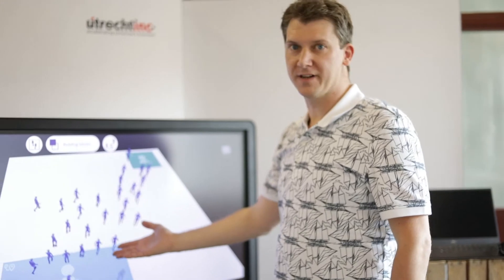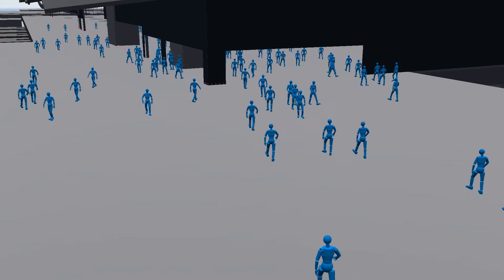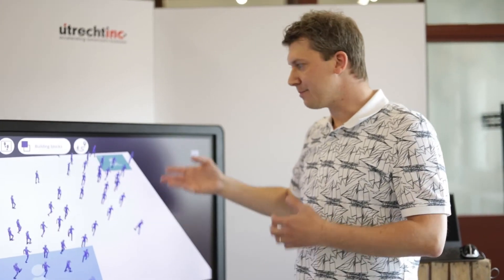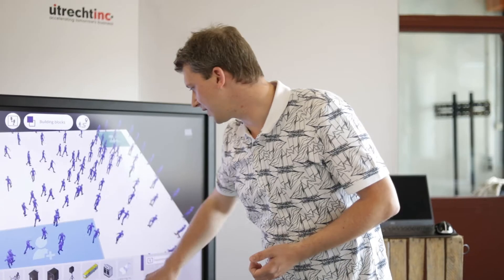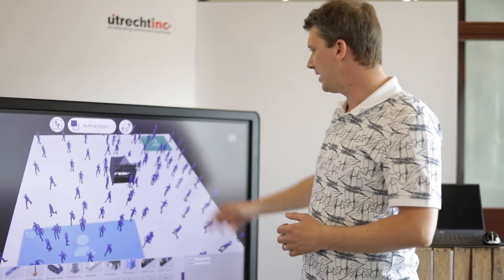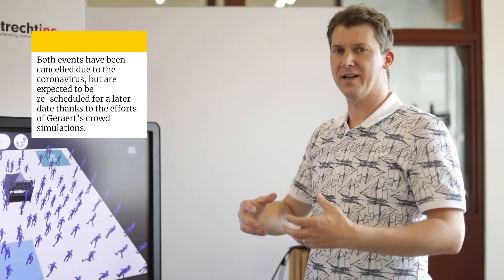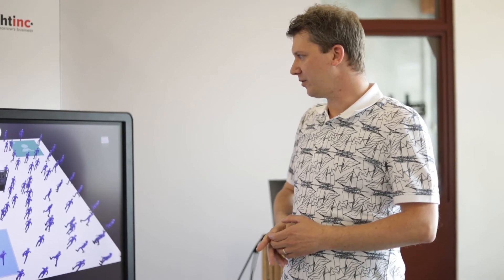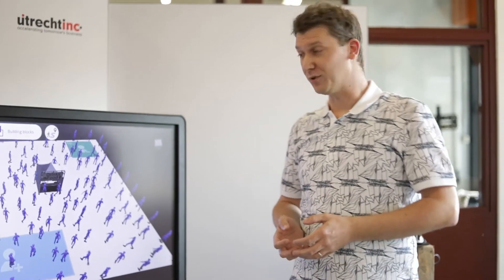How 'Crowd Simulation software' visualises layout for social distancing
In this video we introduce you to Computer science researcher Roland Geraerts, who has developed  crowd simulation software adapted for 1.5-meter social distancing measures. Geraerts explains more about how this project works and what we can learn from it!